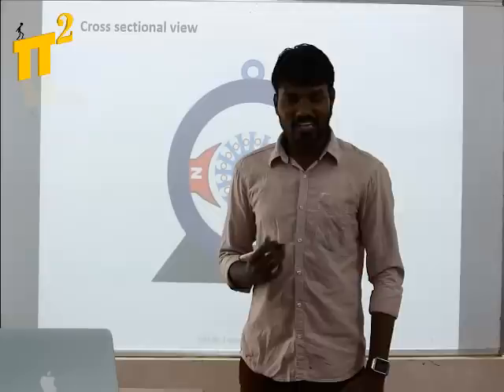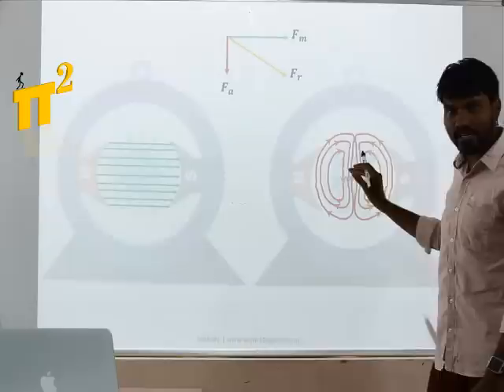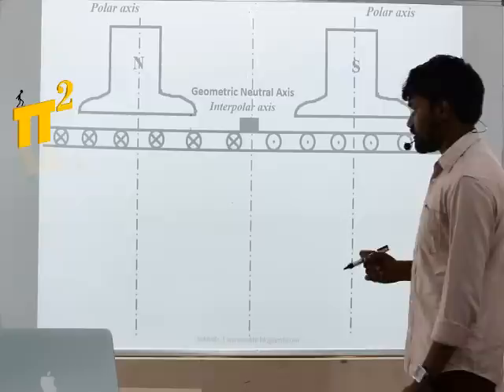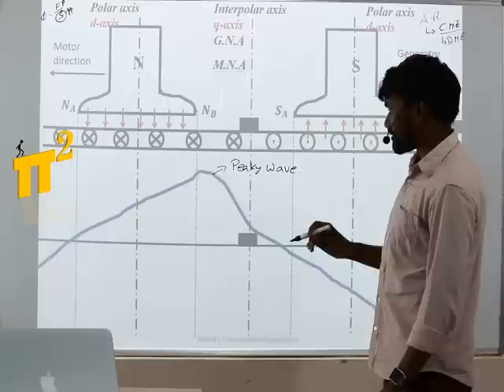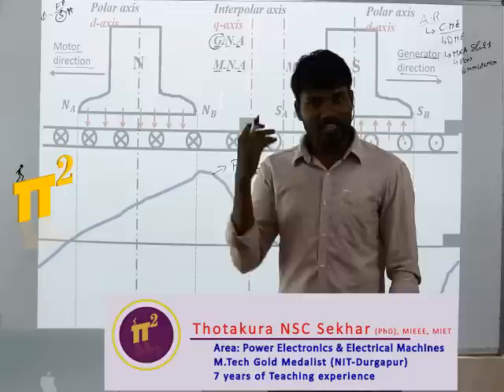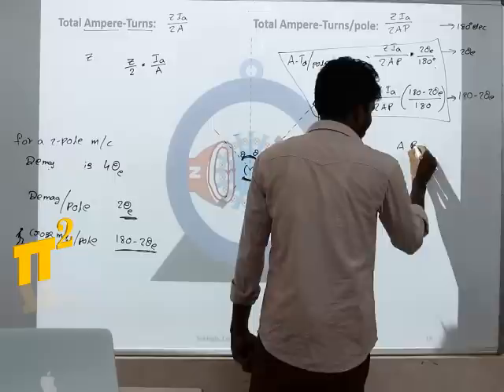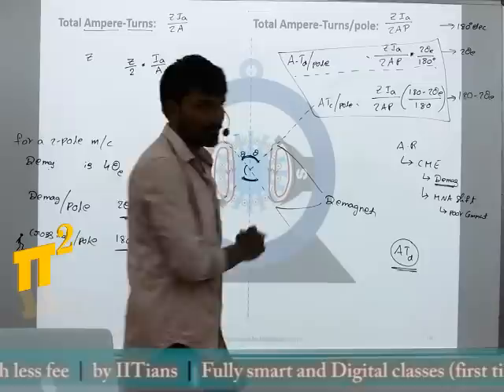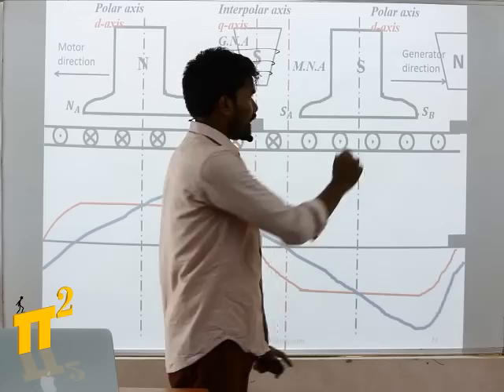armature reaction in dc generator | Armature Reaction in DC motor | Mastering Armature Reaction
This video helps you to understand the concept of armature reaction and its compensation techniques through animation (demagnetization, cross magnetization, interpoles and etc).

Lecture preview: 0:00
Introduction: 0:30
Definition of Armature reaction: 7:20
Brush shift, Demagnetizing and cross magnetizing at: 24:32
Compensation winding at : 37:30
Interpole winding at: 43:10

Armature Reaction in DC Machines | Mastering Armature Reaction

Welcome to our captivating animation that delves deep into the fascinating concept of Armature Reaction. In this educational video, we provide a complete understanding of Armature Reaction through an engaging visual representation. Prepare to be amazed as we unravel the mysteries behind this crucial phenomenon in electrical engineering.

Video Content:
In this video, we explore the intricacies of Armature Reaction and its effects on electric motors and generators. Our expert animators have crafted a visually stunning journey that will enable you to grasp the key concepts with ease. We cover everything from the basics to advanced aspects, ensuring a comprehensive understanding of Armature Reaction.

Discover how magnetic fields interact with armature windings and how these interactions impact the performance of electrical machines. Gain insights into the causes and consequences of Armature Reaction, including the generation of reactive fluxes, torque variations, and more. With our expertly crafted animation, you'll visualize these complex phenomena like never before.

Question: Why Each conductor is carrying Ia/A why not Ia
Answer: Ia is the total current flowing through the load, 'A' is number of parallel paths, so current in each conductor is Ia/A.

Our YouTube channel helps engineering students and faculty of all levels in building conceptual knowledge through best teaching practices.

Complete understanding of Armature reaction through animation | Commutation

Check our website for more details